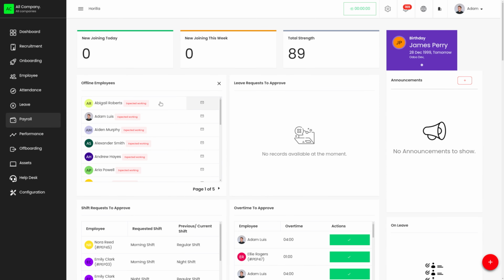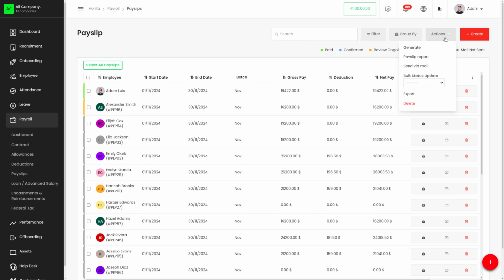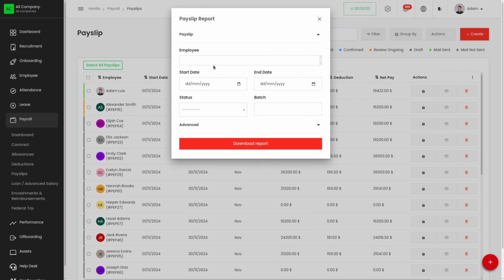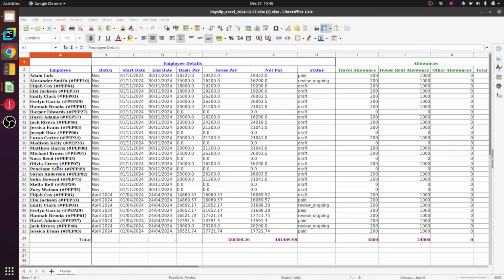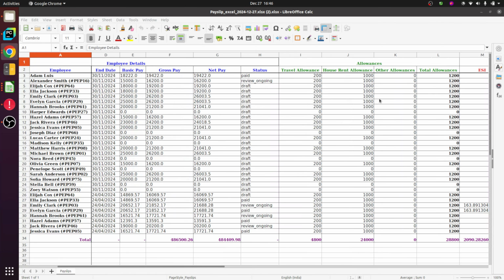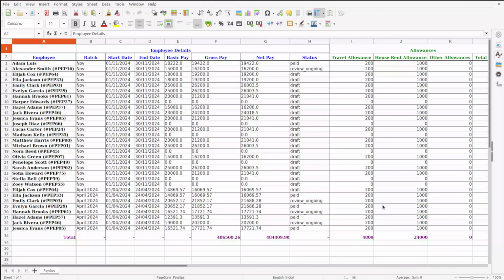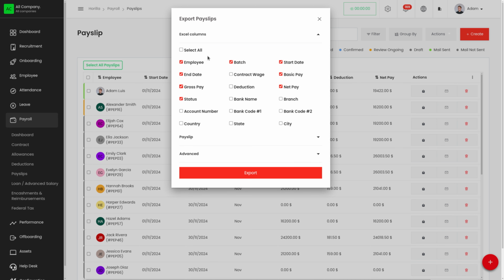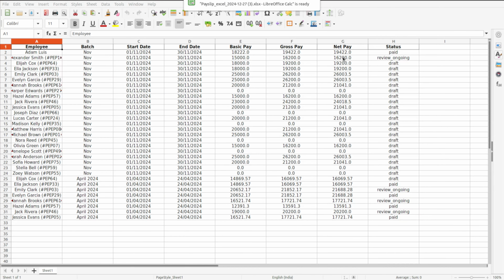How to Export Detailed Payslips in Horilla HRMS | Payroll Management System | Free Payslip Generator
A detailed export will break down the payslip into its individual components. This includes:

Earnings:
Basic Salary
Overtime Pay
Bonuses
Allowances (e.g., House Rent Allowance, Travel Allowance, Medical Allowance)
Deductions:
Income Tax
Professional Tax
Provident Fund
Loans
Insurance Premiums
Any other applicable deductions

Clear Visualization: The exported data, usually in a spreadsheet format like CSV or Excel, allows for easy analysis and visualization. You can filter, sort, and group data to gain insights into specific aspects of employee compensation.

Improved Decision Making: By analyzing the detailed payslip data, you can:

Identify trends in employee compensation costs.
Compare employee salaries across departments and roles.
Make informed decisions about salary adjustments, bonuses, and other compensation-related matters.

Compliance and Auditing: The detailed data can be used for compliance purposes, such as audits and tax filings, as it provides a comprehensive record of employee earnings and deductions.